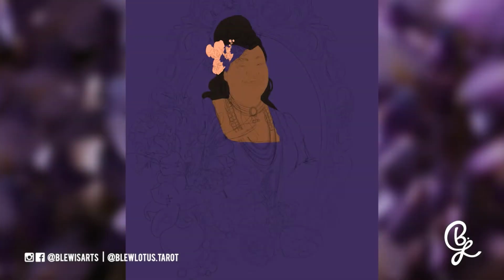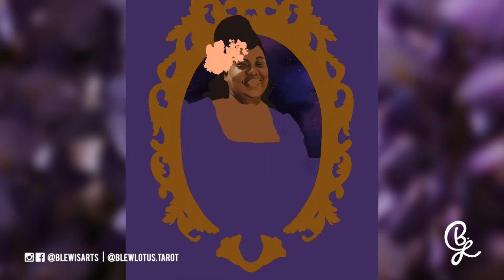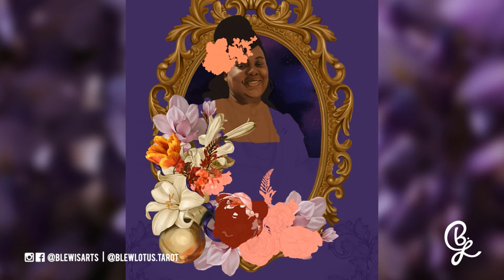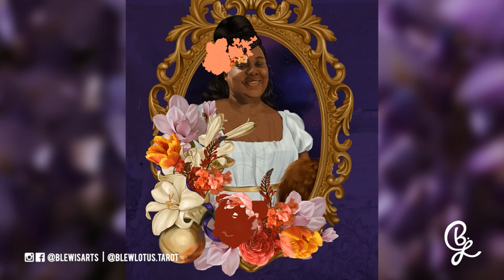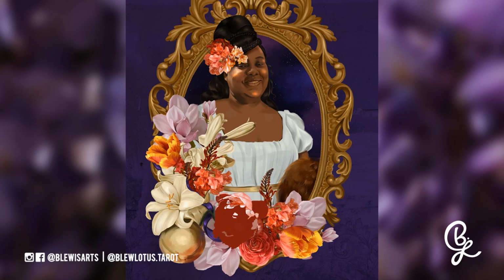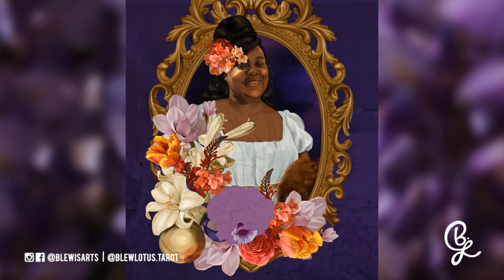Painting a Bridgerton Inspired Portrait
In this week's video I showcase one of my favorite commissions that I've completely recently: a Bridgerton-inspired portrait. If you're a Bridgerton fan, who's your favorite character and which house would you belong to in the series?